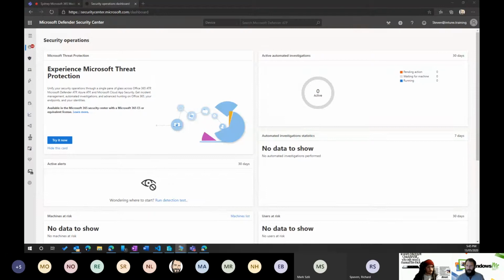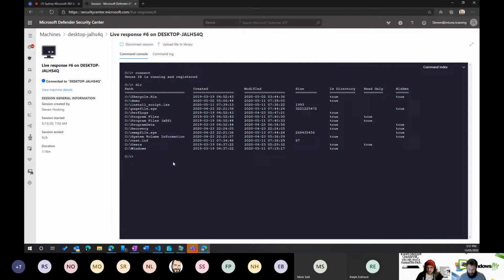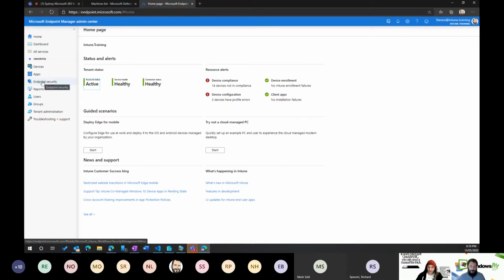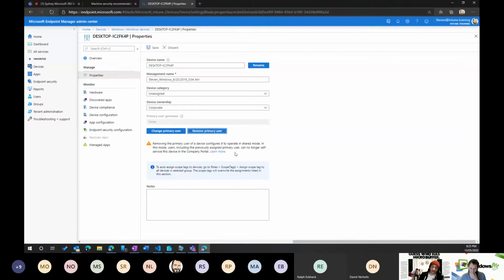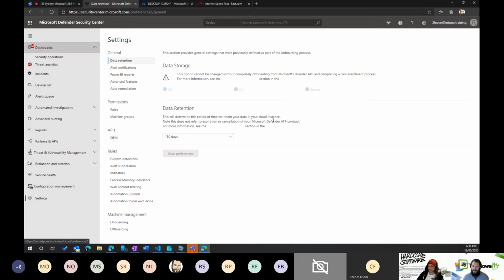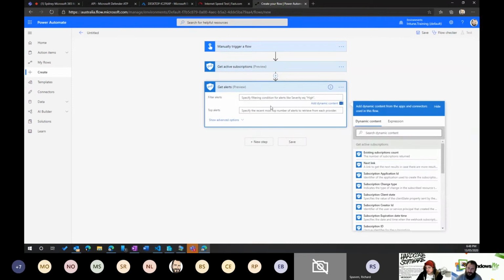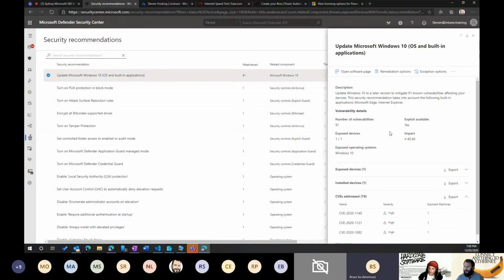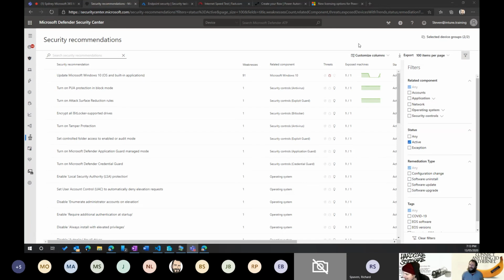Sydney Microsoft 365 Modern Management Meetup May 2020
The gang treads water while deep diving into endpoint security and all of the shiny benefits that M365 E5 licensing gets you.

We touch on the Live Response Console in Security Center, the state of residential internet in Australia and why Power Automate might just be the greatest thing you haven't used yet...